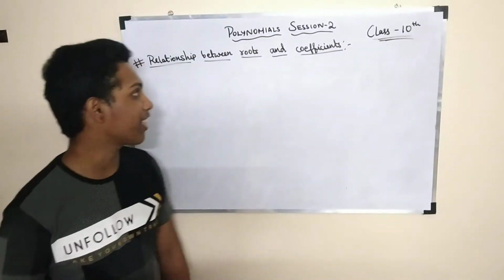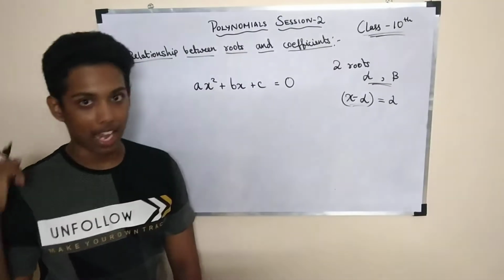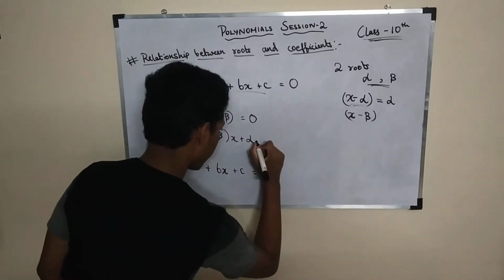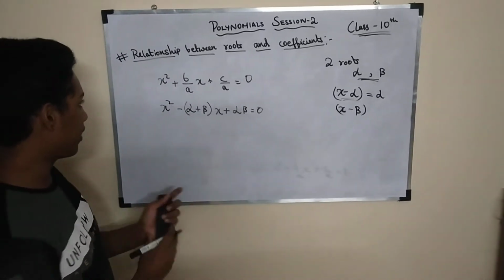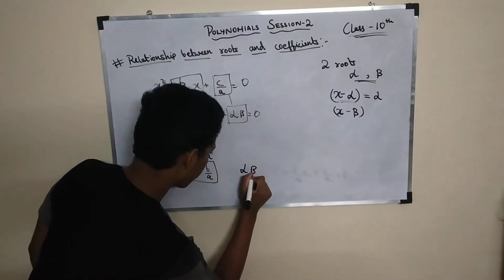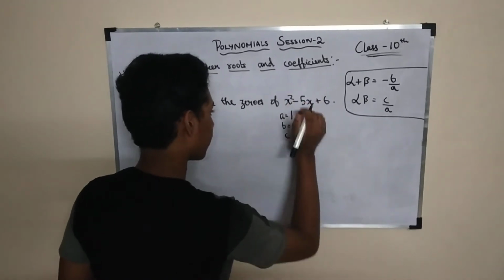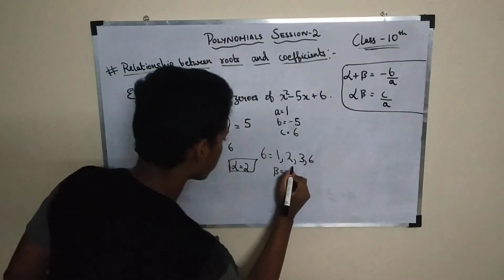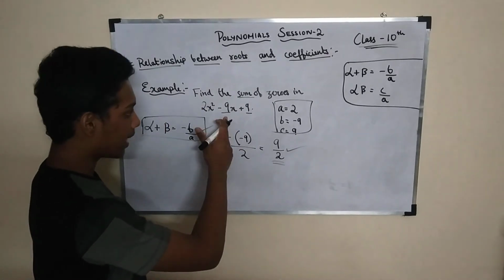Polynomials grade 10 session 2